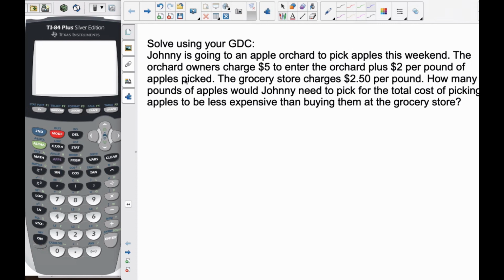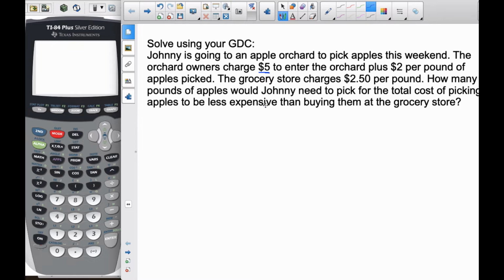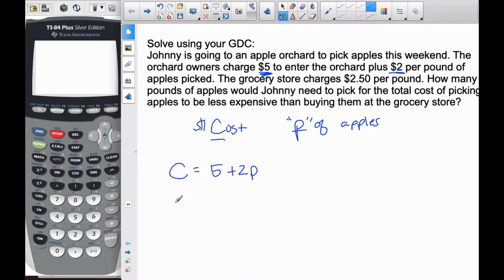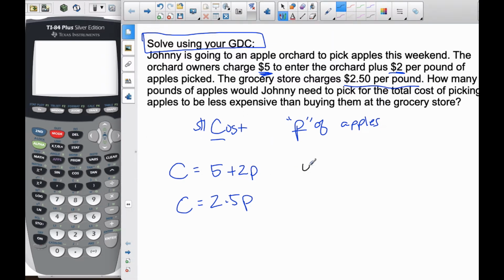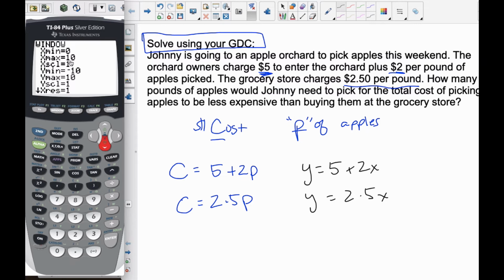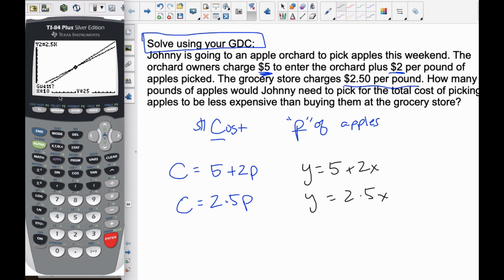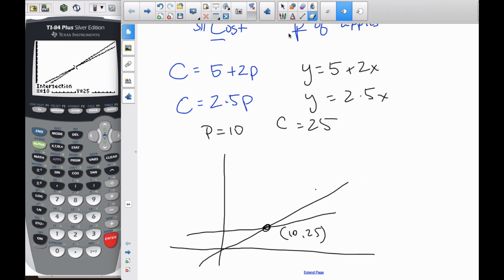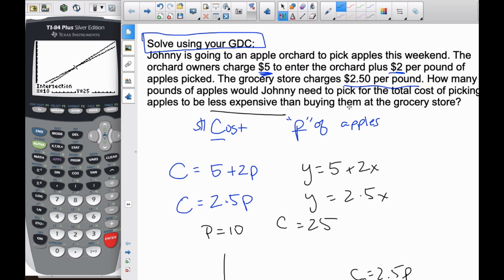2 12 0 Simultaneous Appl GDC graphical